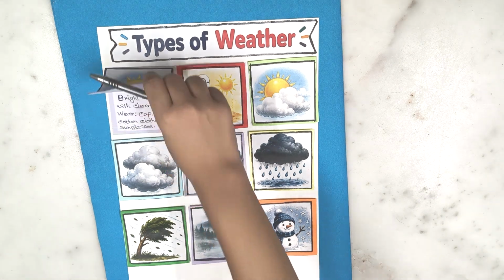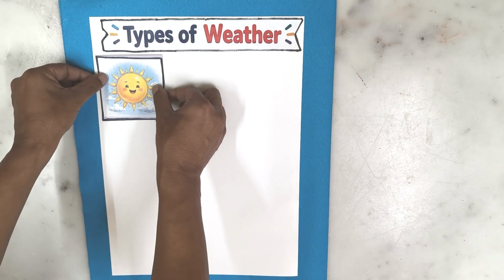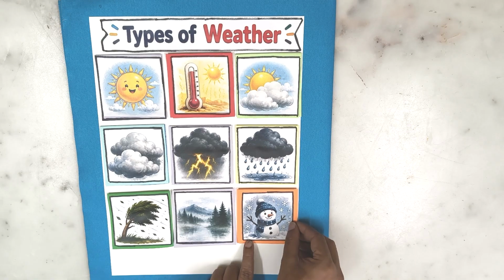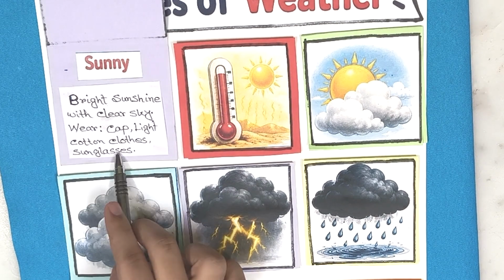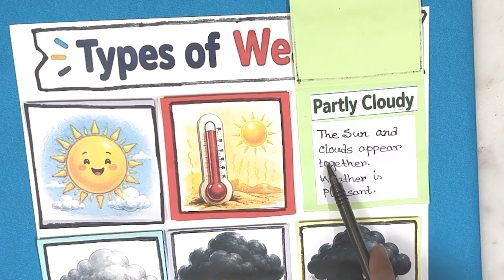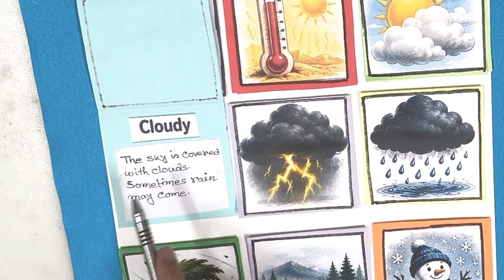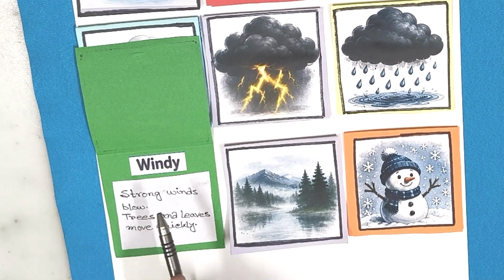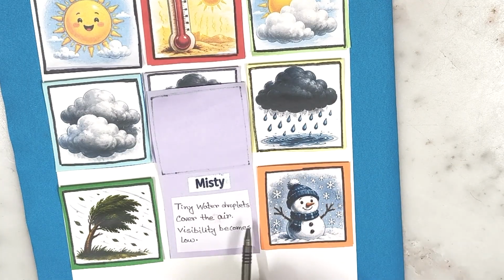DIY Types of Weather Chart | Easy B.Ed. Practical Teaching Aid | Best EVS TLM for Teachers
DIY Types of Weather Chart.
Easy B.Ed. Practical Teaching Aid.
Best EVS TLM for Teachers.

Learn how to make a colorful and interactive Types of Weather Chart using simple craft materials. This Teaching Learning Material (TLM) is perfect for B.Ed. practicals, teacher training, EVS classrooms, school projects, and exhibitions.
This easy weather chart helps children identify and understand different weather conditions such as:
Sunny
Cloudy
Partly Cloudy
Rainy
Stormy
Windy
Snowy
Misty
Hot
This interactive TLM makes learning fun, improves observation skills, and encourages classroom participation.
Perfect for:
• B.Ed. Practical Files
• Teacher Training
• EVS & Environmental Studies
• Primary School Teachers
• Classroom Teaching Aids
• School Projects
• School Exhibitions

If you want to learn any topic, please free to write to us, we will upload the video to help you out.